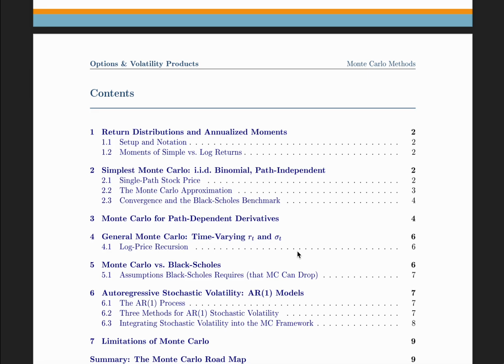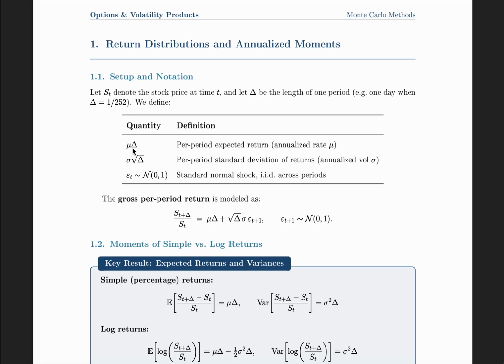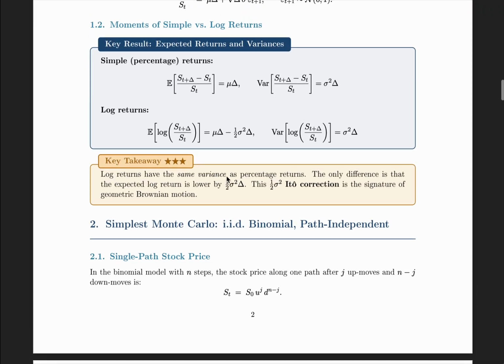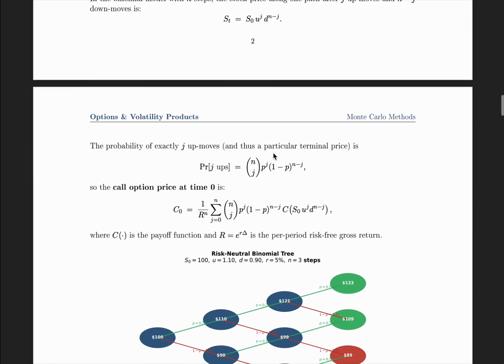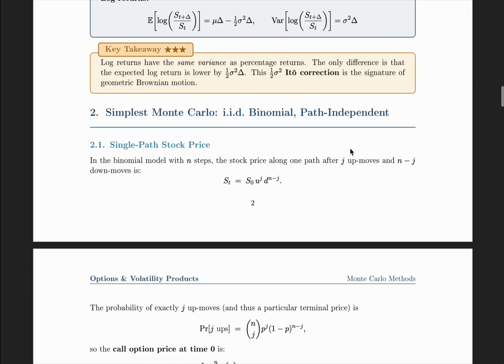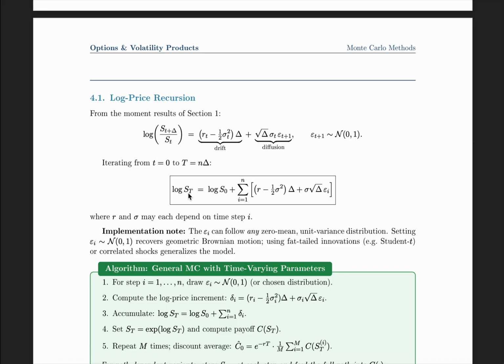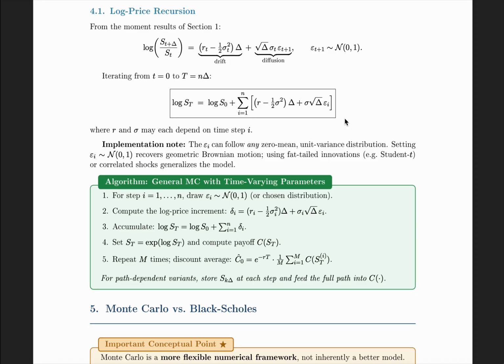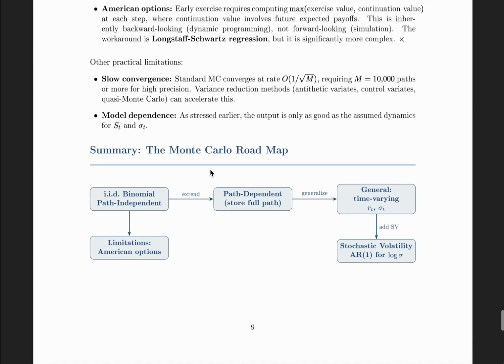How to Use Monte Carlo to Price Options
In this lecture, I cover Monte Carlo simulation as a tool for pricing financial derivatives. We begin with the mathematics of log-return distributions and the Itô correction, then build up from the simplest i.i.d. binomial case to a fully general framework with time-varying drift and volatility. Topics include path-dependent derivatives (such as Asian options), autoregressive stochastic volatility models, and a careful comparison of Monte Carlo against the Black-Scholes formula. The lecture concludes with a discussion of where Monte Carlo succeeds and where it falls short - particularly for American-style options.